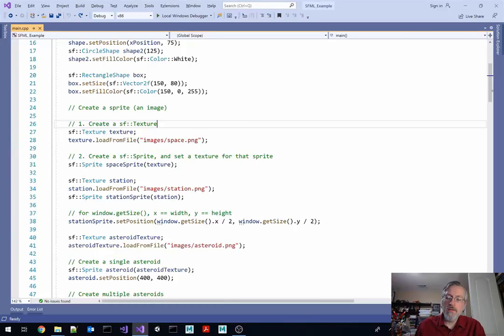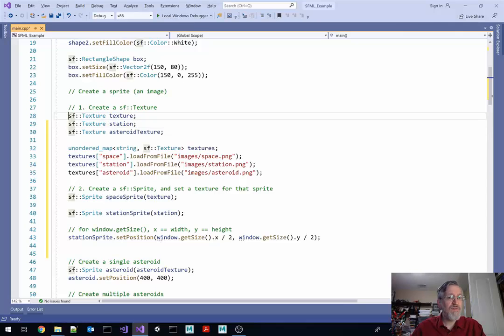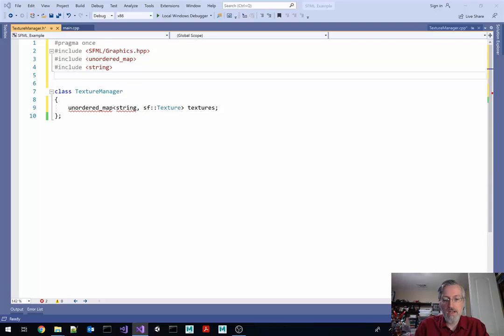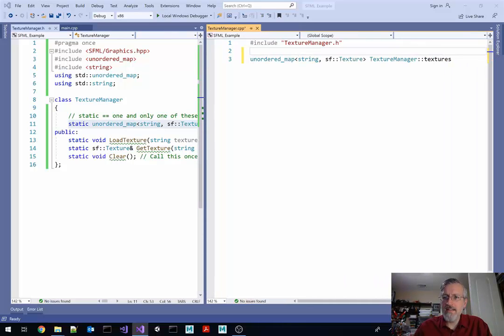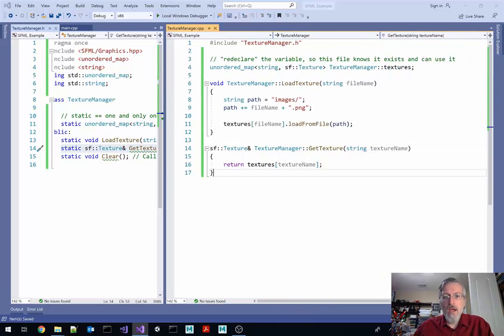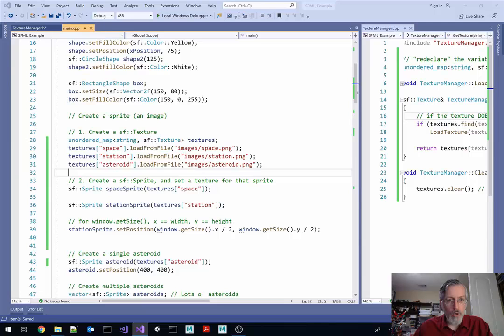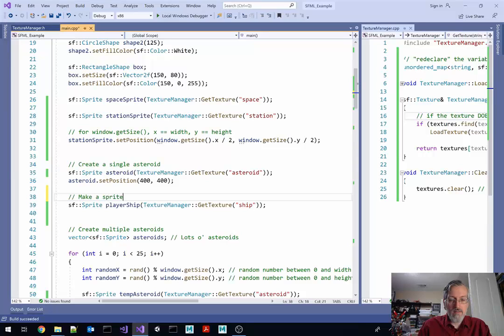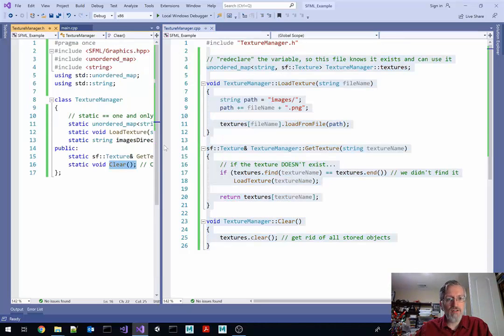minesweeper helper class